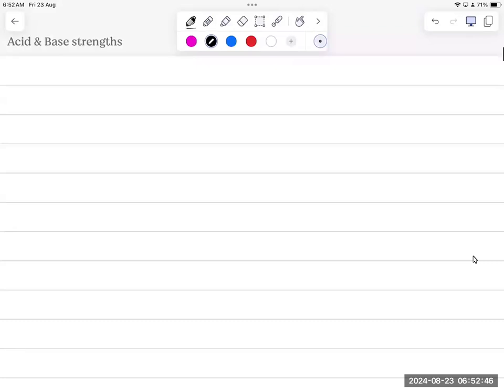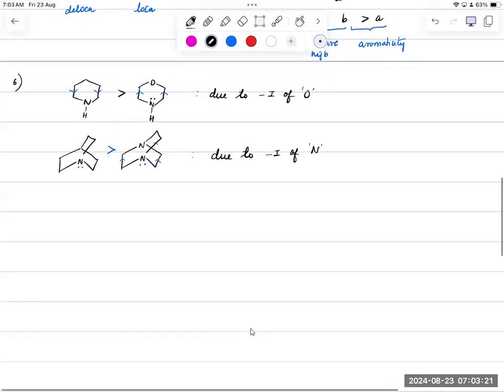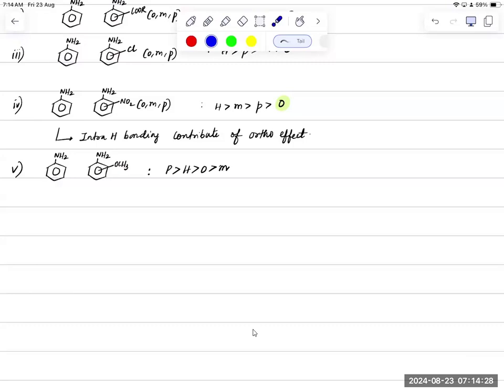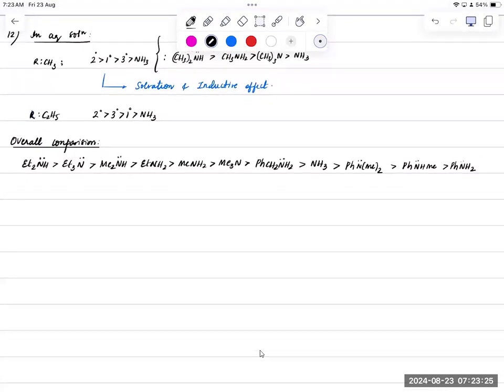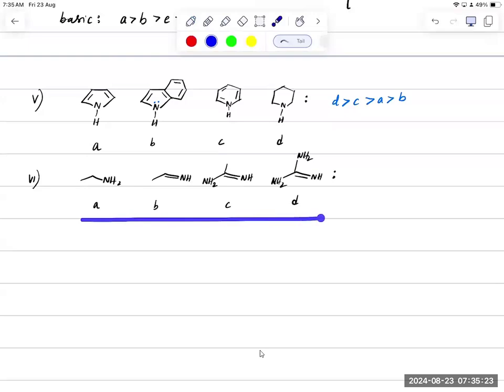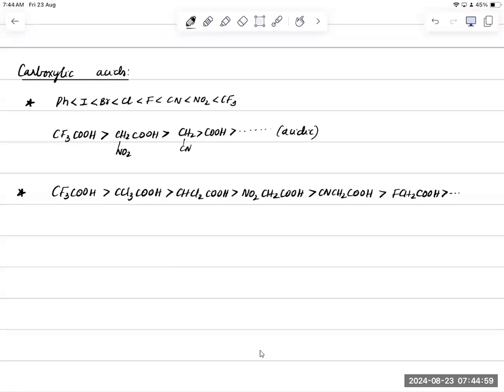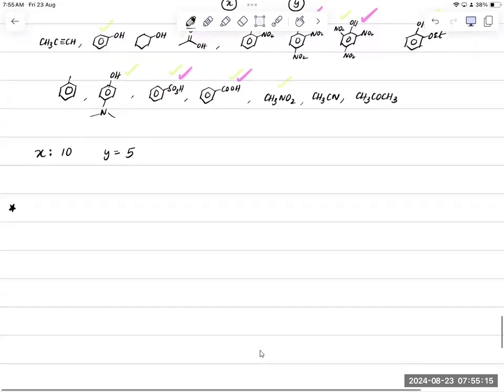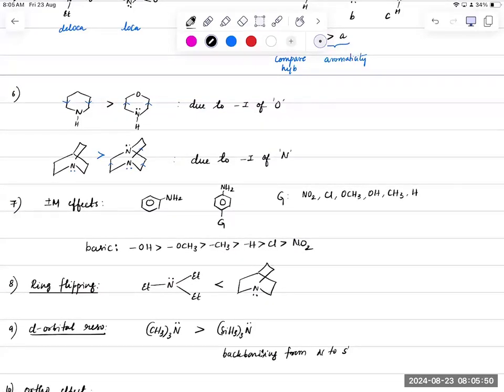GOC - Acidic & Basic Strength Revision